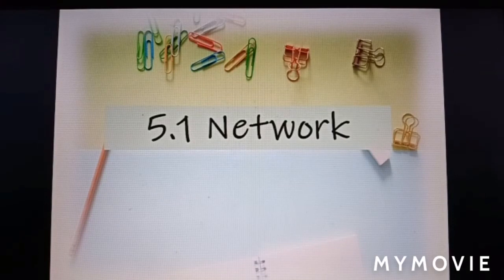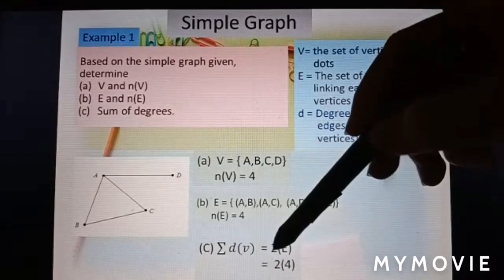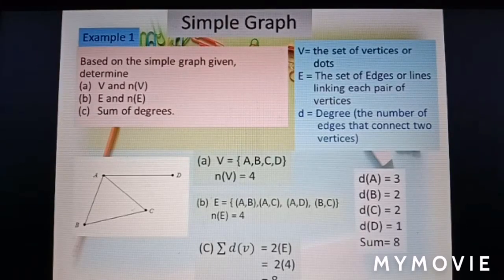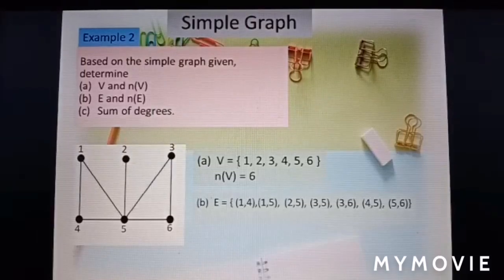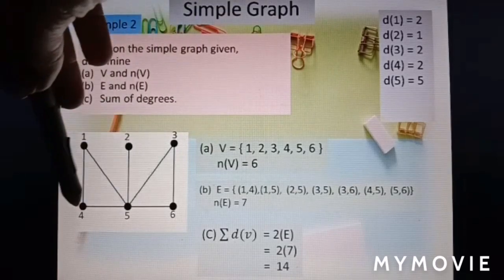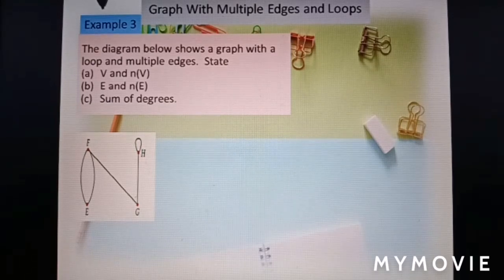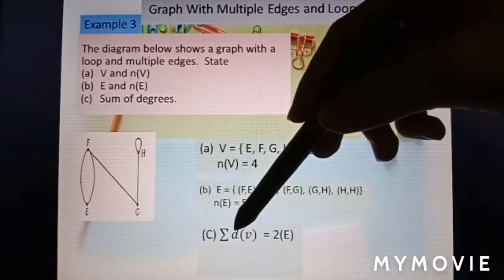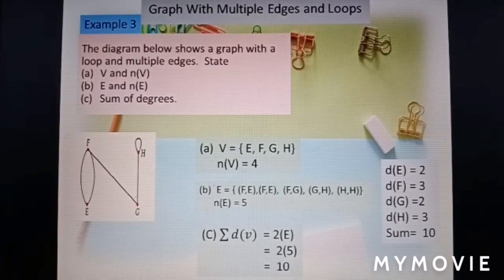FORM 4 KSSM Network In Graph Theory (part 1)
This video have some technical problem. . I had uploaded another video to replace it.  Sorry for inconvenient.